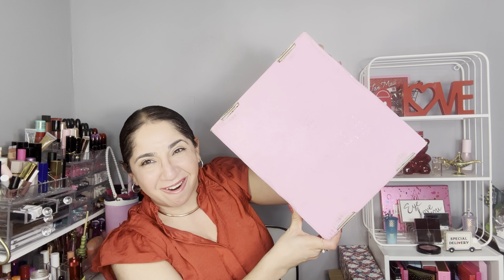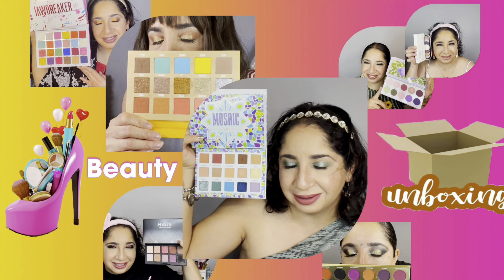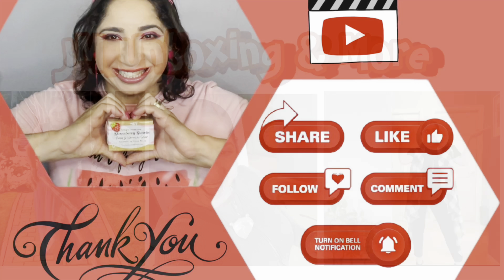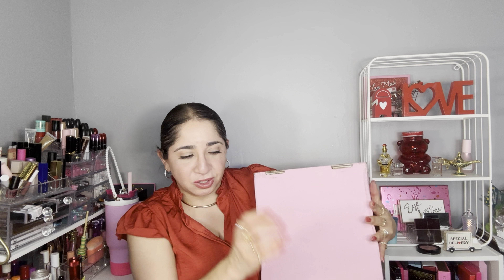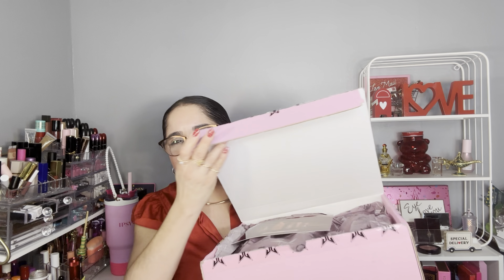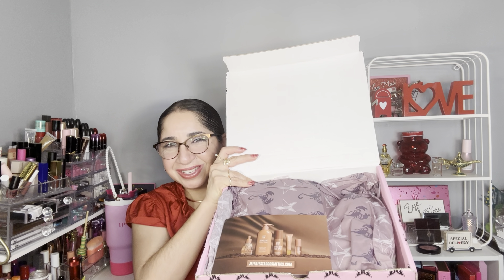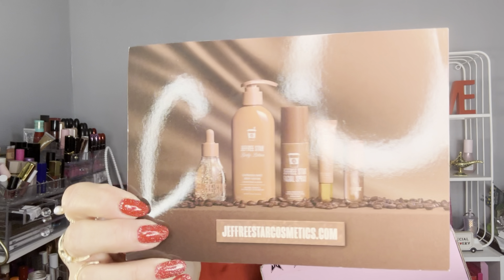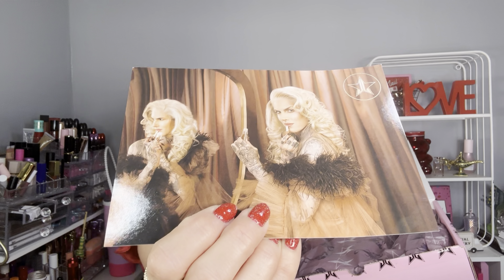JeffreeStar Valentine's Mystery Treat🌹$179 🤑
🌹 EXTREME FROST: SOUR ICE $50.
🌹 BLOOD MONEY PALETTE $52.
🌹 PINK RELIGION PALETTE $52.
🌹 MASCARA PERIWINKLE SPRINKLE $25.

🌹Total $179. And I just paid & $14. for each

Mail or Package:
Johana Maysonet